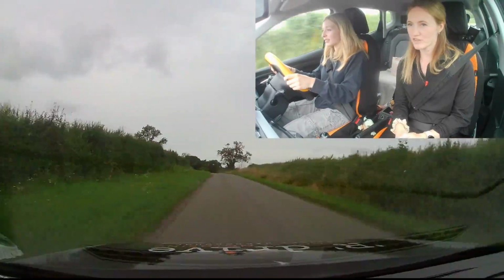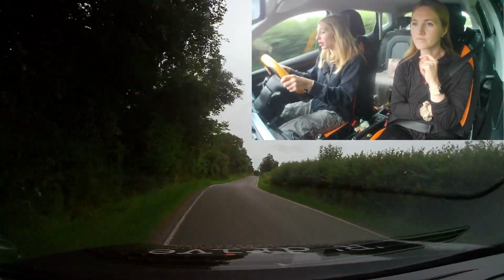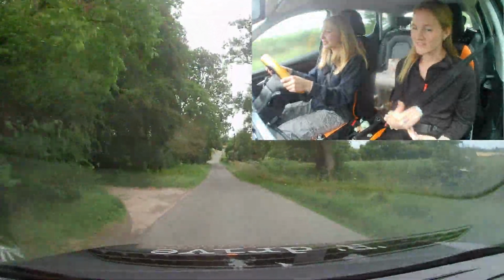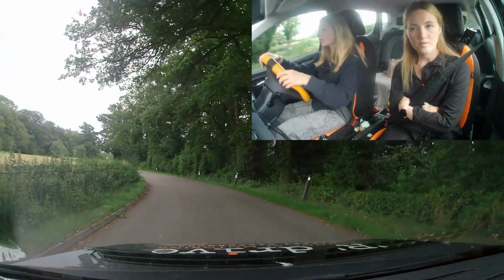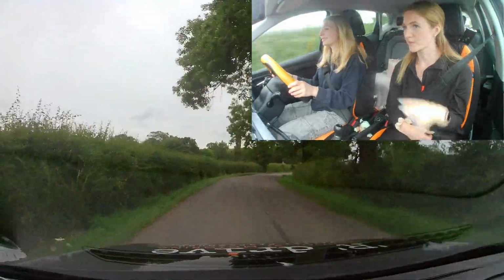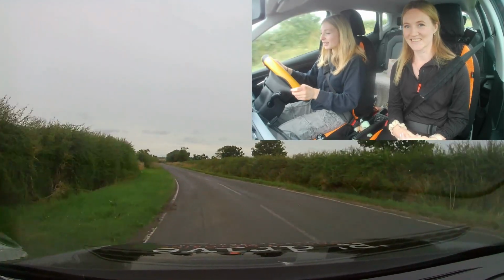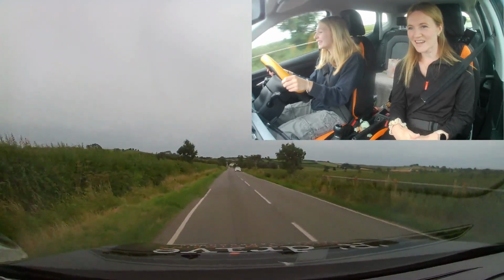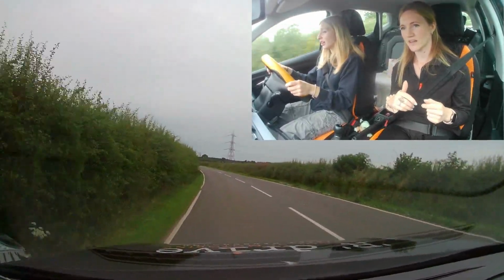Lily's first time driving on rural roads!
In this video Lily is having her very first lesson driving on UK country/rural roads. We cover how to safely deal with driving around bends, anticipation of what is ahead, reading and reacting to road information, use of gears uphill and much more!

I aim to grow my channel at R J Driving Coach by uploading informative and entertaining driving content. Including driving test tips, Mock tests and driving tutorials and driving lessons.